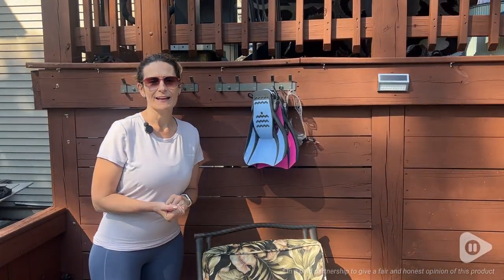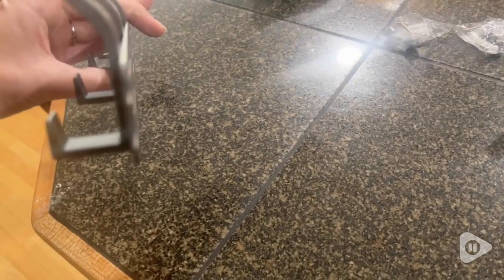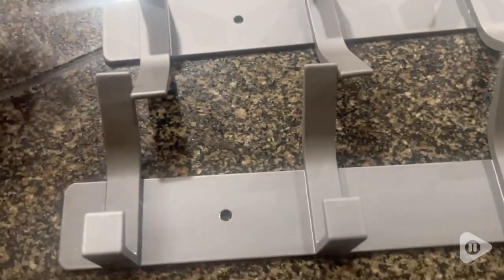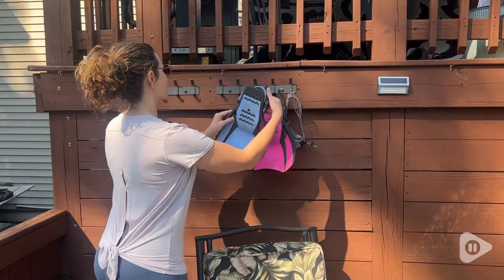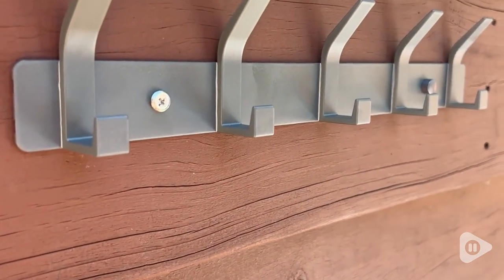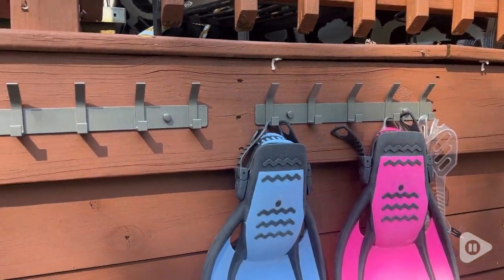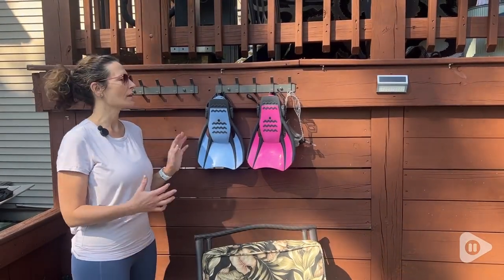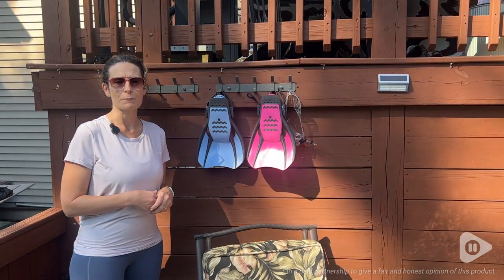POMINEE Coat Rack Wall Mounted | Our Point Of View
POMINEE Coat Rack Wall Mounted

(Commissionable Links)

【Durable】 This wall-mounted coat rack is made of strong and durable metal, which has been precisely crafted to provide excellent strength and stability. With a maximum load of 15 pounds per hook, it can easily supporting the weight of your items, letting you hang them with peace of mind.
【Modern Minimalist Design】 Featuring a modern minimalist design with sleek lines, this coat hook effortlessly blends classic and contemporary styles. Not only does it provide practicality and convenience, but it also adds a touch of sophistication to your home decor, making your room more tidy and comfortable.
【Versatile】 This wall-mounted coat rack provides versatile storage options for a variety of items such as coats, jackets, robes, towels, keys, purses, backpacks...making it an ideal solution for bathrooms, kitchens, entryways, bedrooms...anywhere in need of organization. The heavy-duty metal construction ensures it can support a variety of items without worry.
【Large Capacity】 Each coat rack is 14.5 inches long and has 5 big hooks on it, with each big hook has 2 small hooks. There are 2 hangers in a package, so it can provide a total of 20 hooks and plenty of hanging space to simultaneously hold multiple items of clothing and free up space in your room.
【Easy Installation】 This wall-mounted coat rack comes with necessary mounting screws and caps, very easy to install. Simply drill holes in the wall and install, making it quick and convenient with no damage or marks left behind.